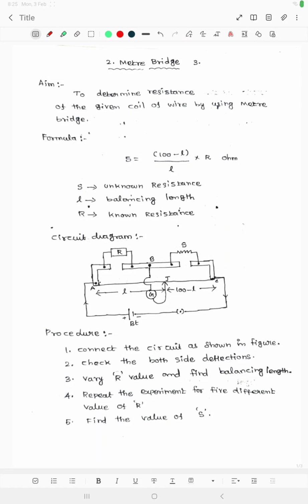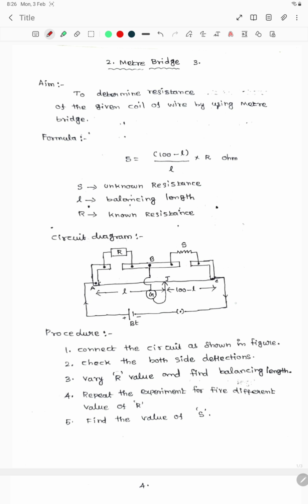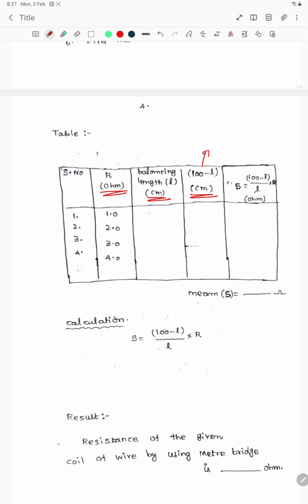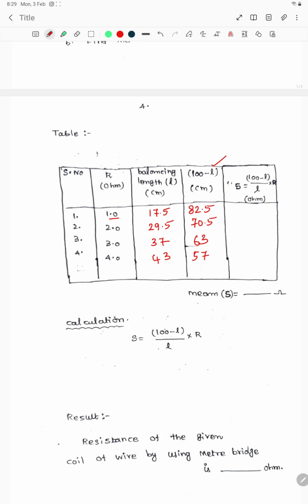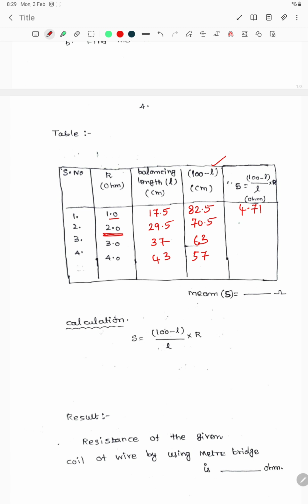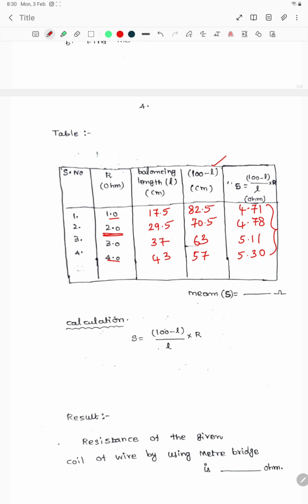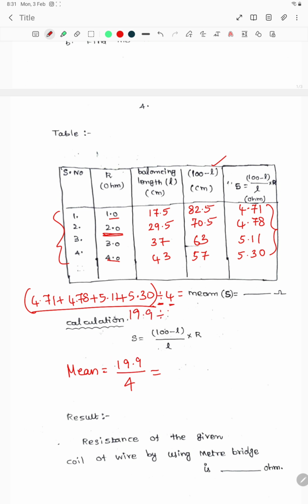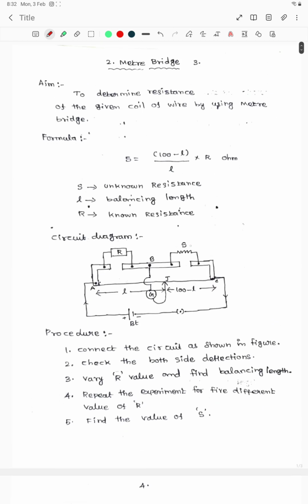METRE BRIDGE - (to find the resistance of the given coil of wire using metre bridge)- calculation